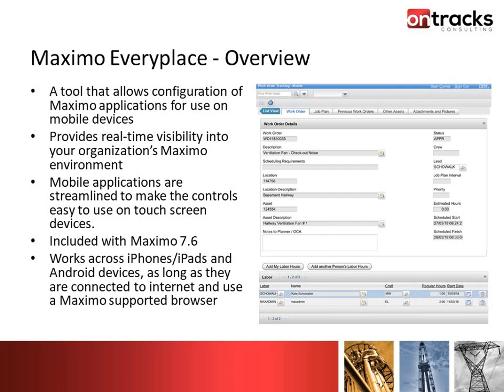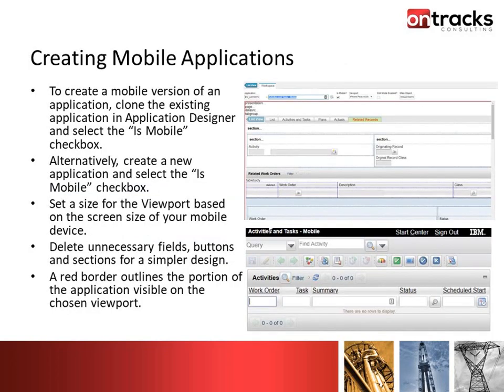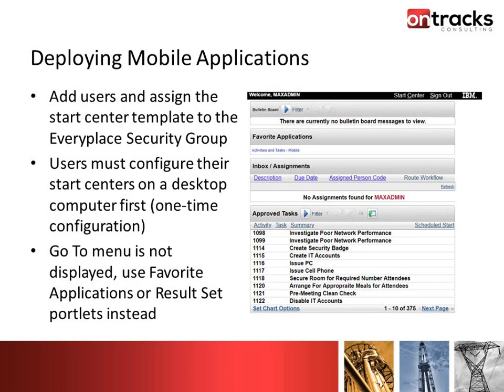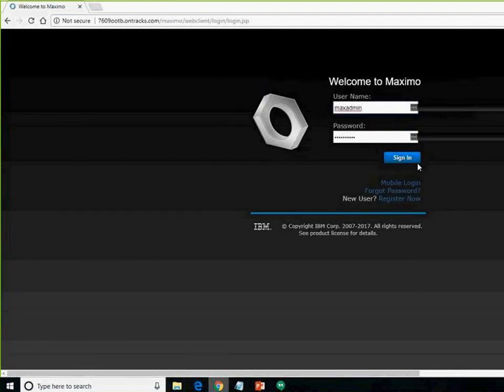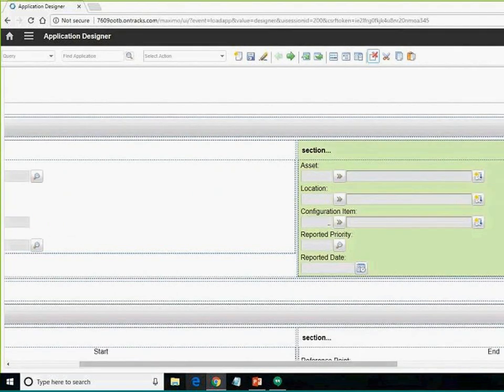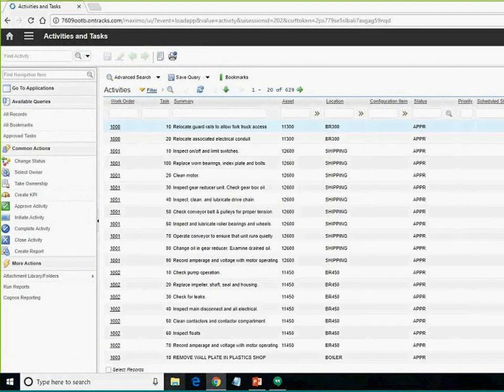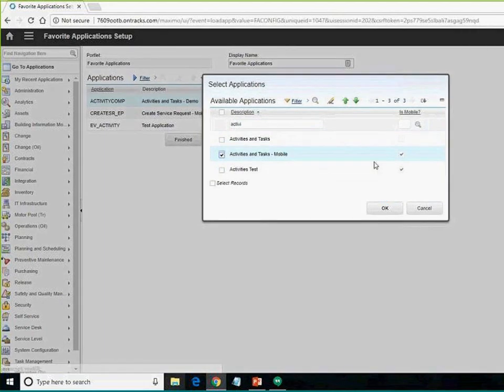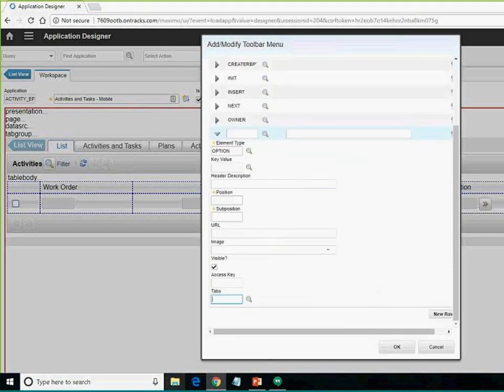Enterprise Mobility on a Budget - Implementing Maximo Everyplace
Maximo Everyplace lets you configure Maximo applications for use on wi-fi connected mobile devices. Learn how to set up, create and deploy Maximo Everyplace applications.